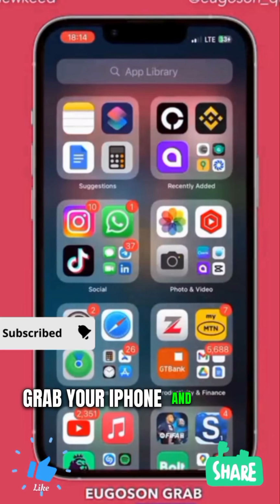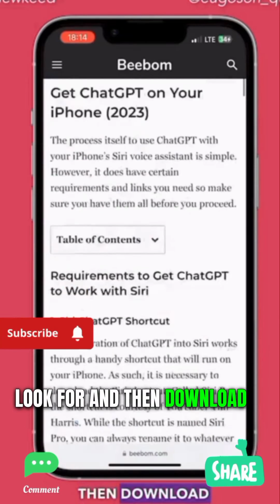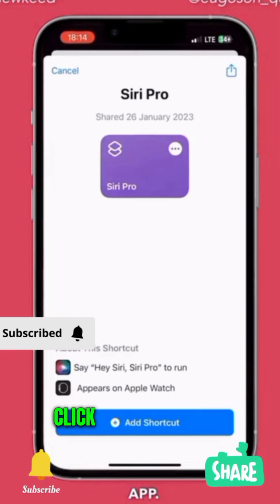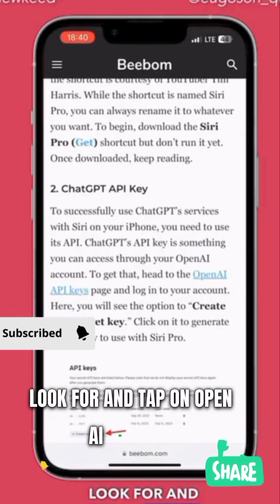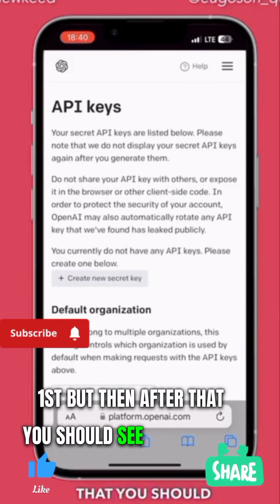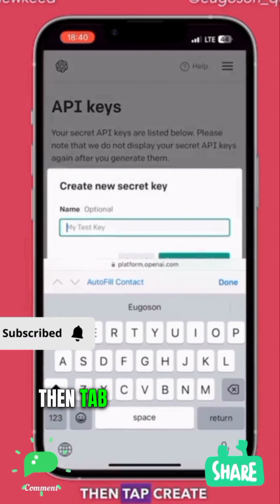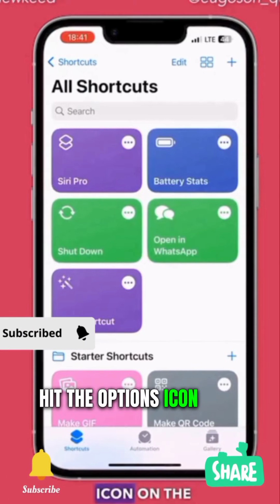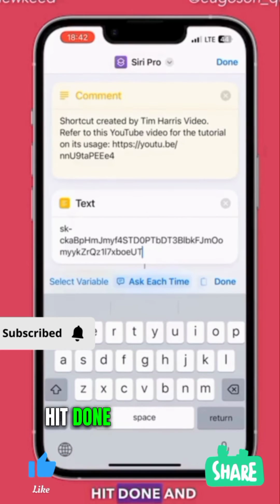Hidden facts about your iphone.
How to use chatGPT With iphone siri